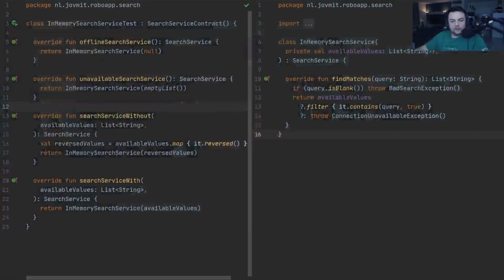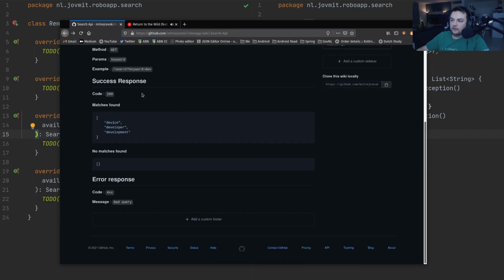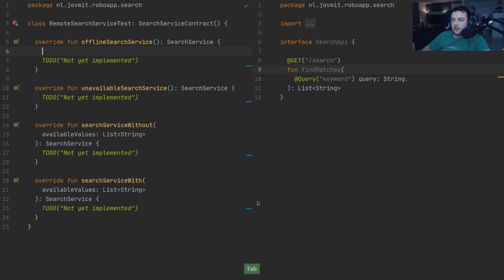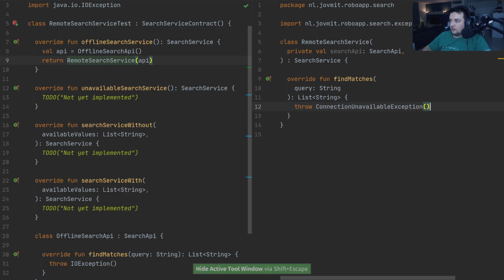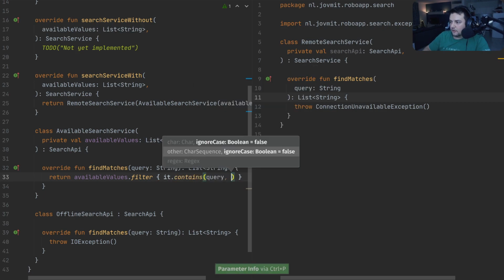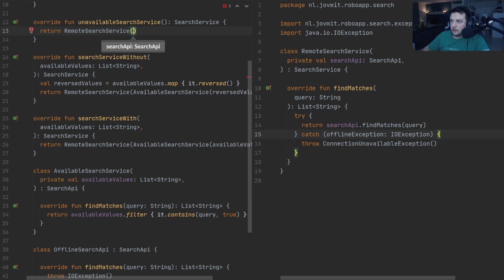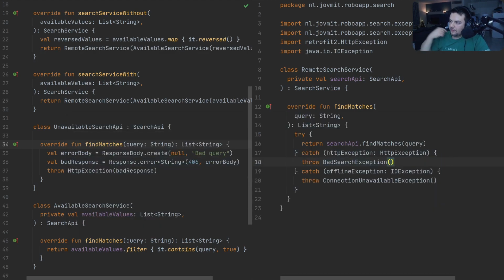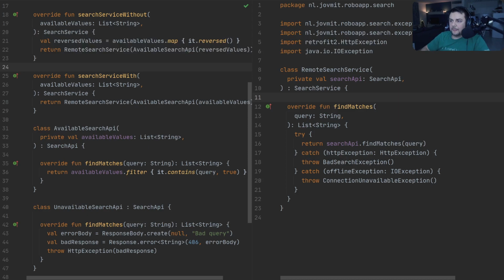Inside-Out TDD - Search Functionality (Part 7)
In this video, we are leveraging the search service contract test in order to create an implementation of the search service that will be doing real API calls.

The code of the entire exercise is hosted on the link below under the search_classicist branch: